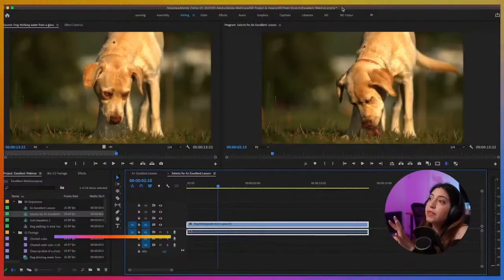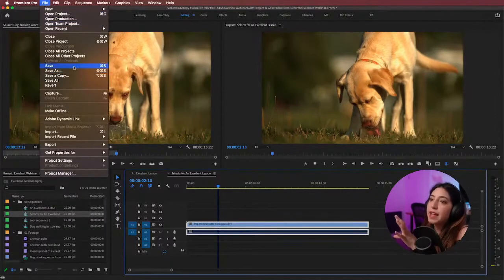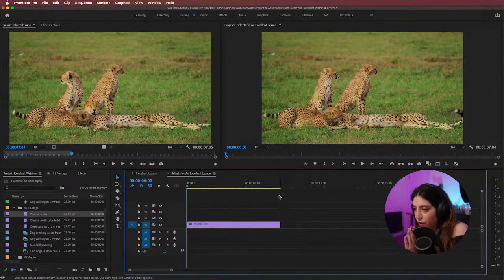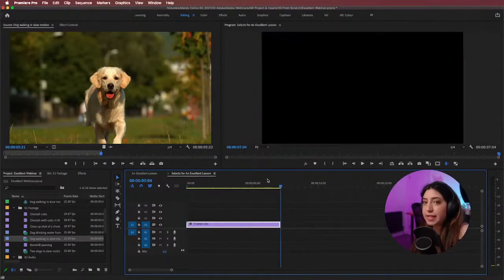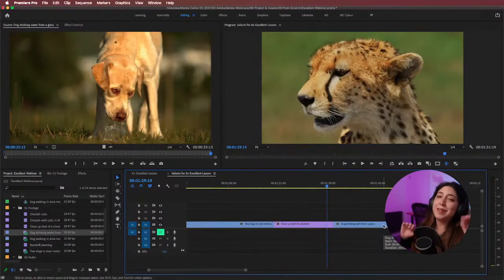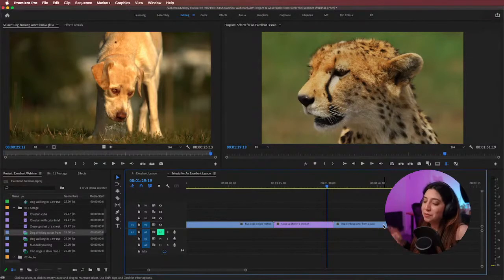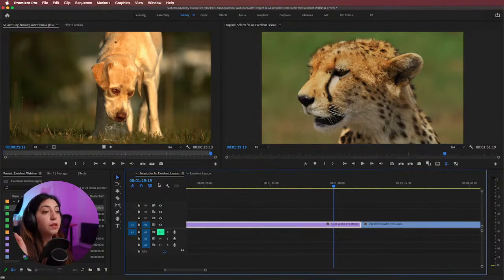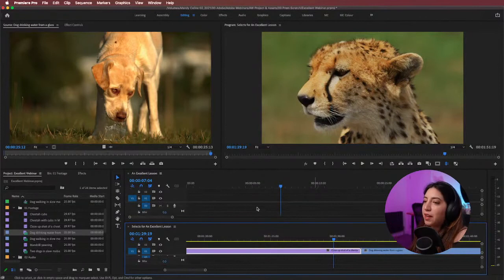Premiere Pro timeline tips and tricks for beginners with Mandy Celine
Here are some editing tricks you won't see in most walkthroughs – trimmed from Mandy's Premiere Pro livestream series for beginners. Learn how to navigate common error messages and multiple timelines! 👾🧑‍💻

0:00 How to save your project
0:29 Add part of a clip to the timeline
0:55 Clip Mismatch Warning sequence settings
1:28 Snap playhead to clip with arrow keys
1:54 Ripple delete with keyboard shortcuts
2:53 Edit two timelines at once with pancake editing